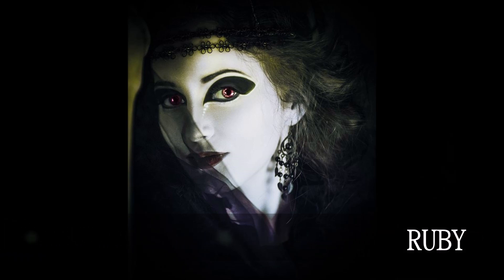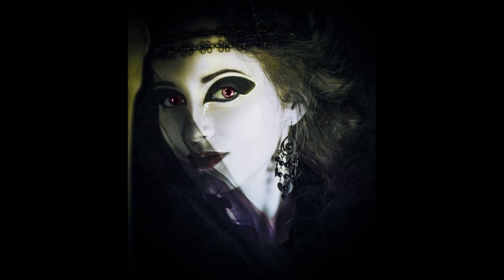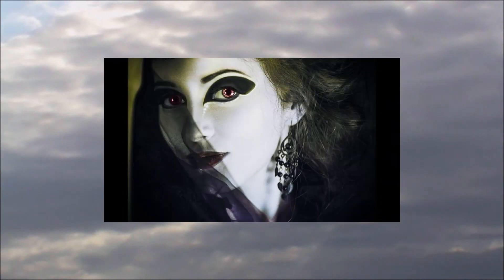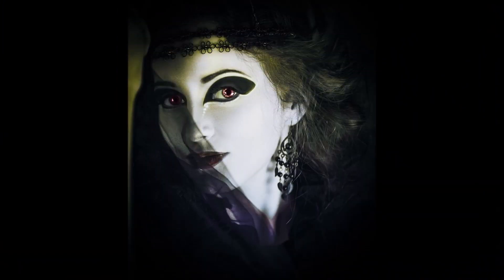RUBY (Ray Charles) par Claude Noterman 2023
La chanson du film "Ruby Gentry" créée en 1952 par Heinz Roemheld et Mitchell Parish. Il s'agit ici de la version de Ray Charles agrémentée d'une magnifique orchestration avec le "Génius" au piano. .Merci à J P Karaokés pour la découverte de cette  version .Merci pour votre écoute